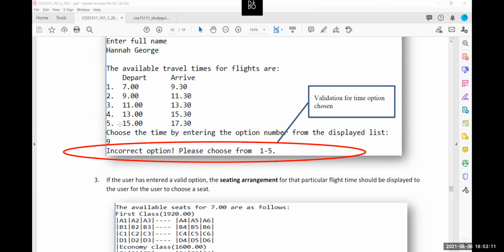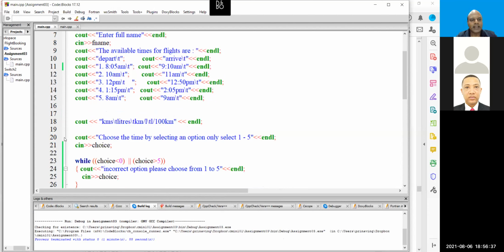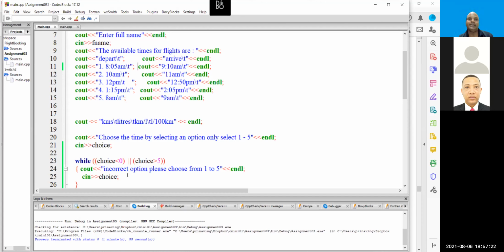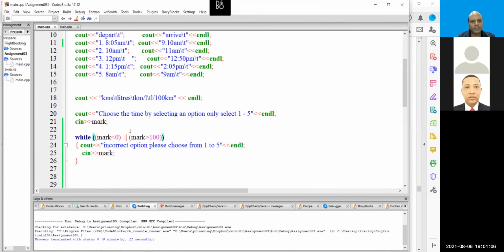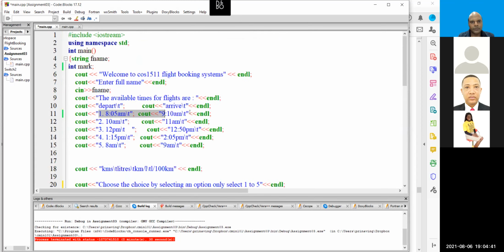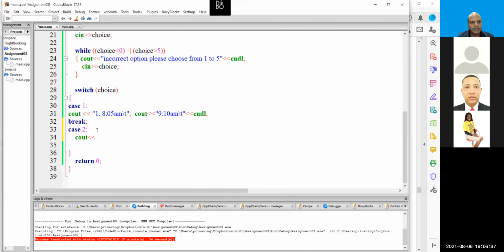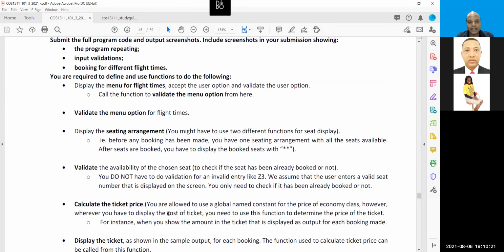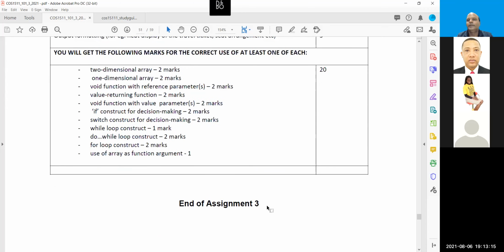Flight booking question Validating the choice using while loop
validation loop, to validate the option entered by the user